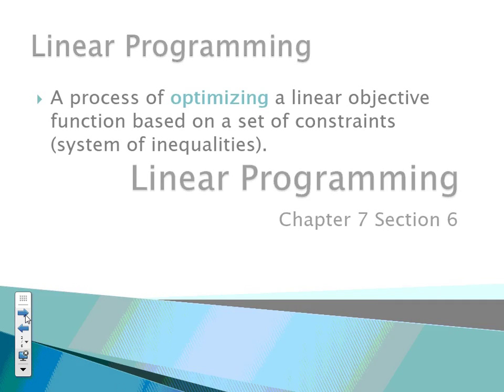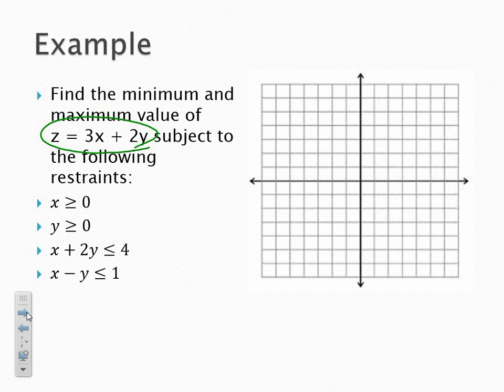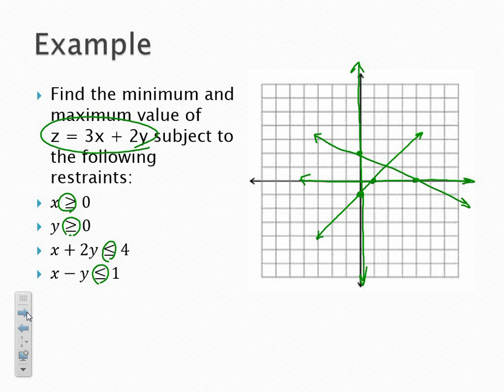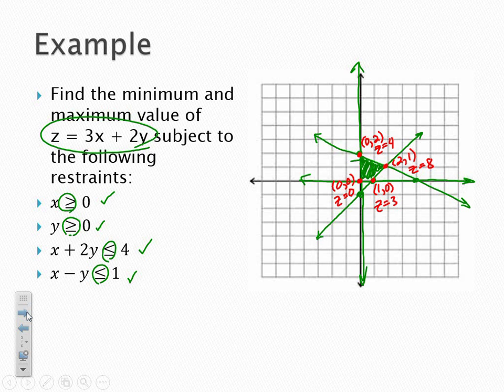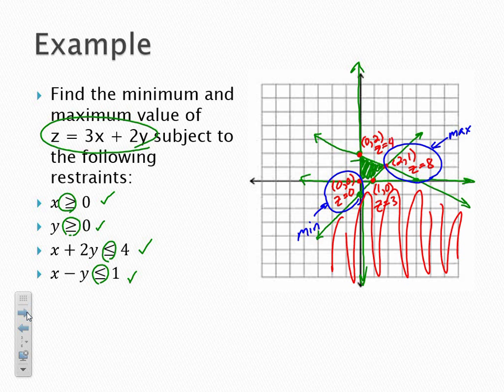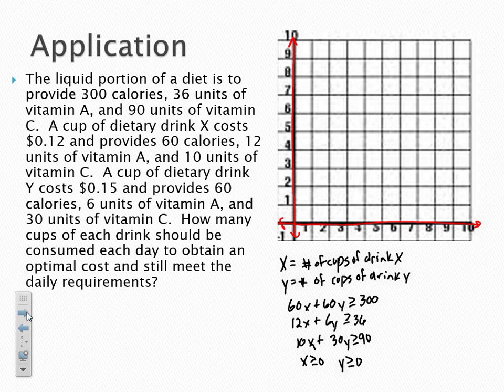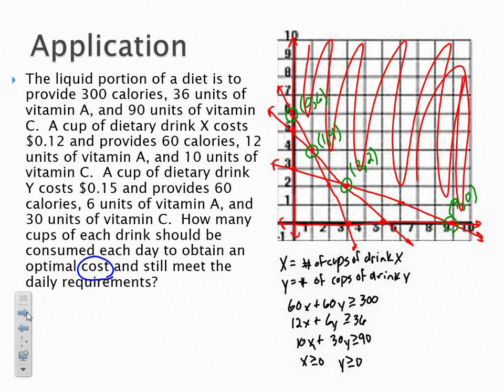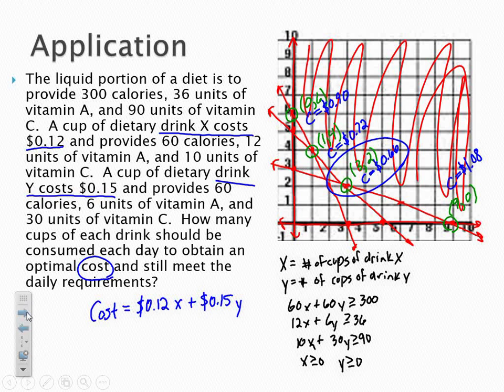7.6 Video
Linear Programming